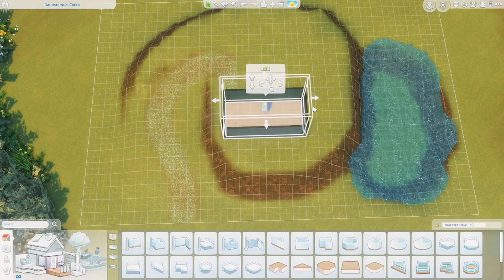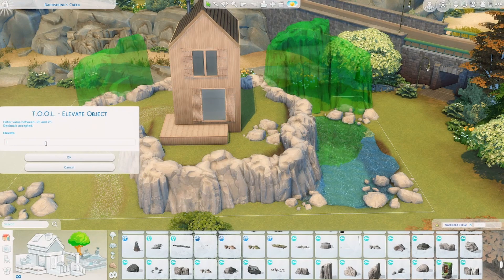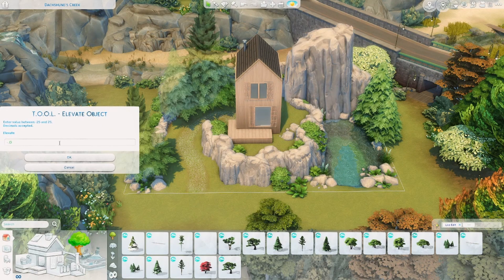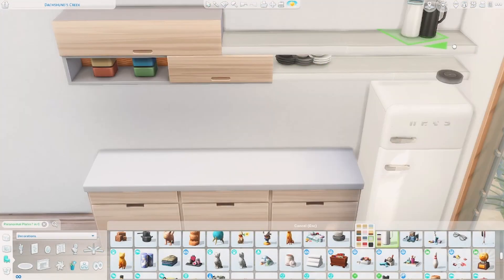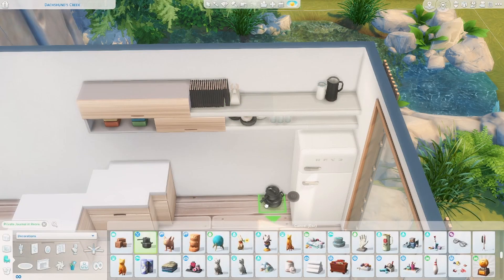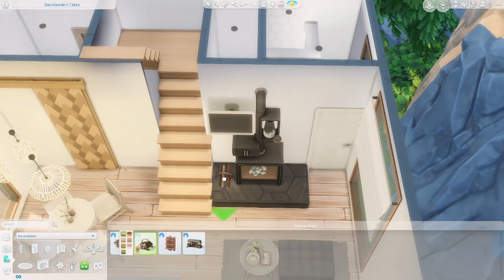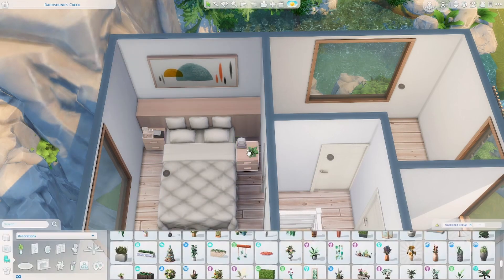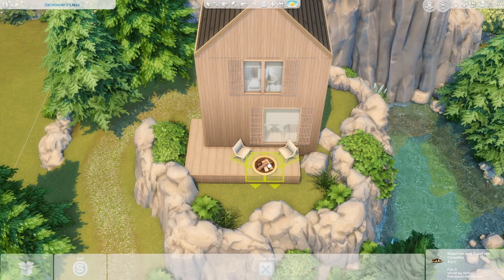Tiny Scandi Cabin | No CC | Pack Sims 4 Speedbuild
Just a small family cabin! Enjoy :)

▬Information about the house ▬▬▬▬▬▬▬▬▬▬▬▬

Lot Size: Mt. Komorebi 30x20
Bedrooms: 2
Bathrooms: 2
Name of the House: “Tiny Scandi Cabin”
Sims 4 Gallery ID: SimmeredJess

▬Music ▬▬▬▬▬▬▬▬▬▬▬▬
♪ Storybook (Prod. by Lukrembo)

I am always curious about what people listen to while they build, so I thought I would share:
Nothing